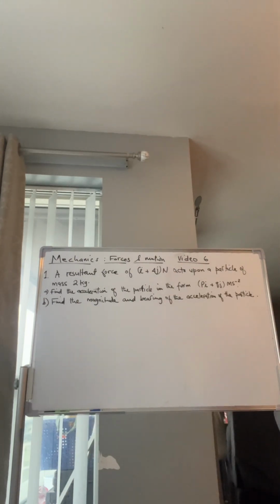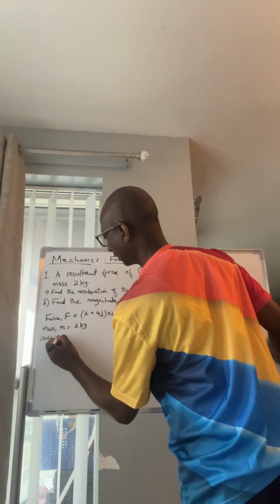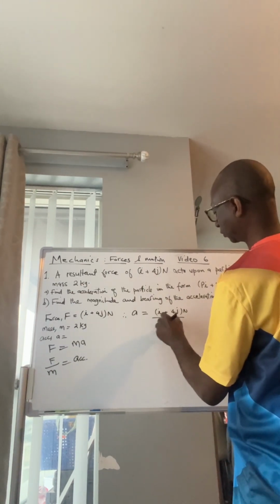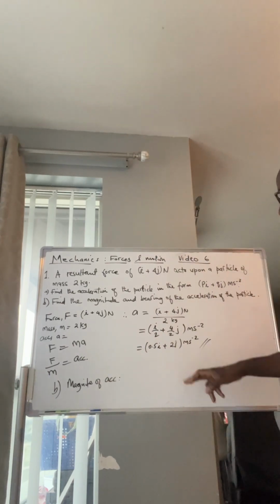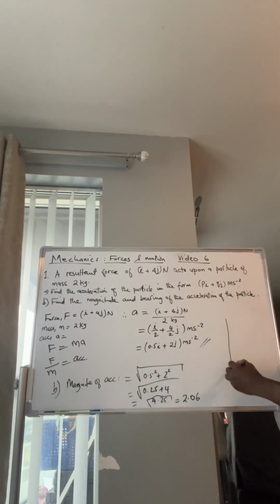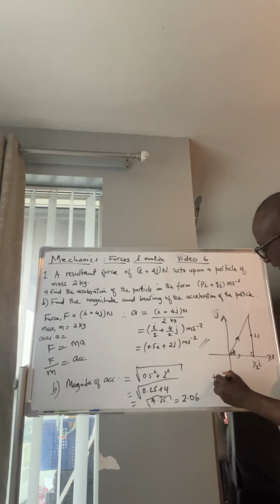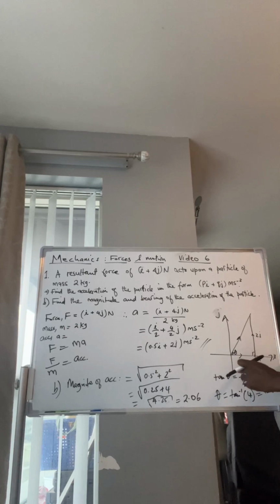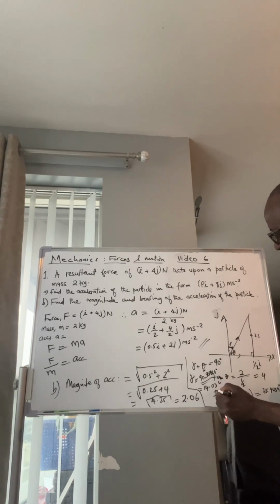18 May 2024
Mechanics: Forces and motion. Video 6